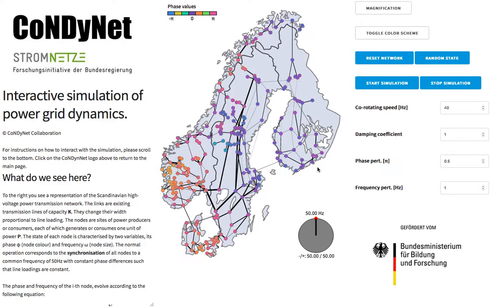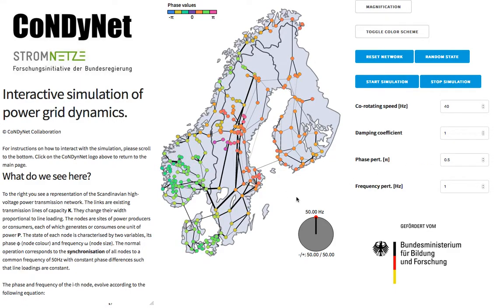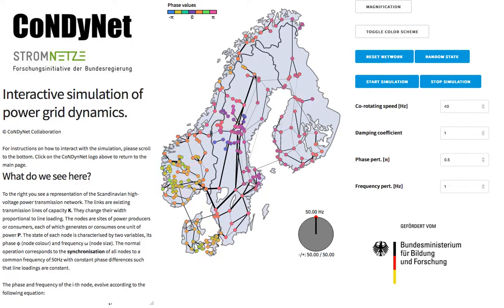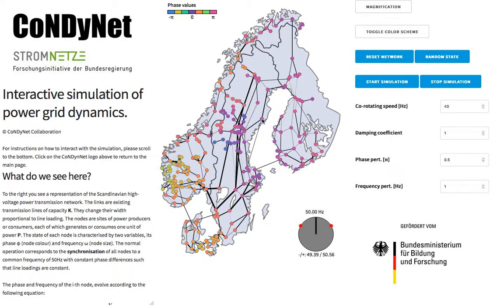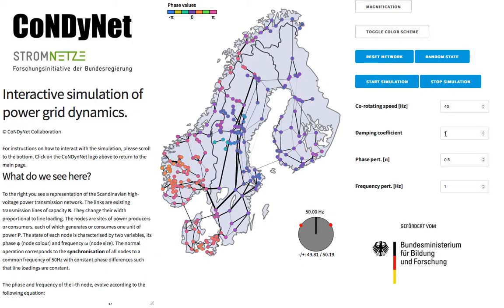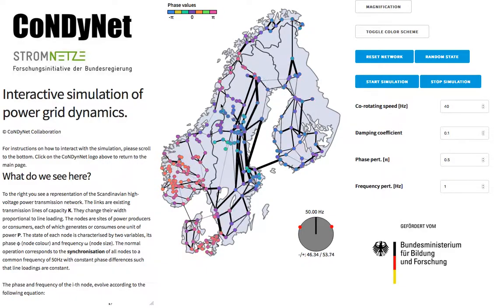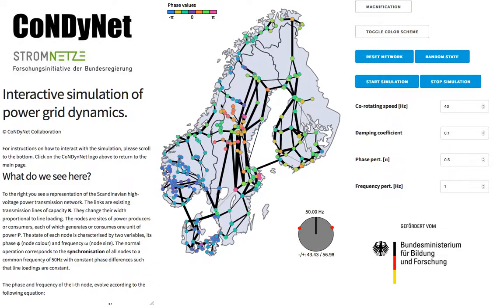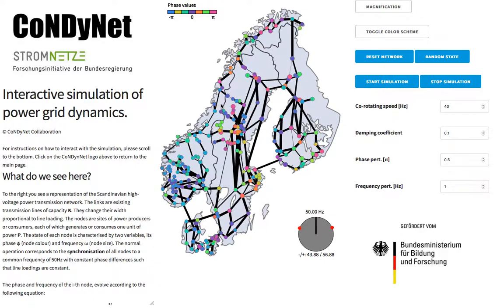Introduction to power grid simulations